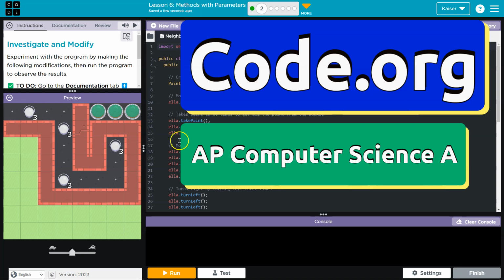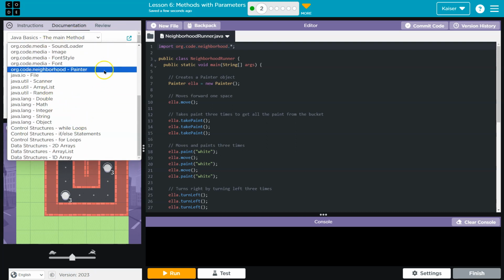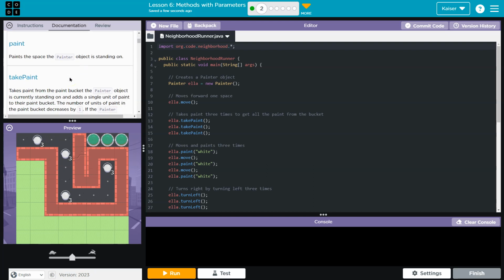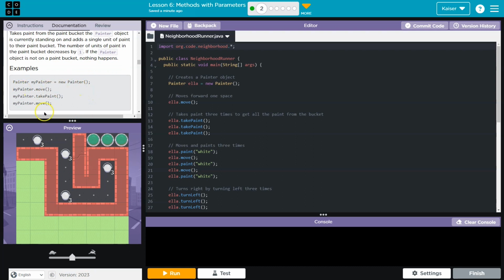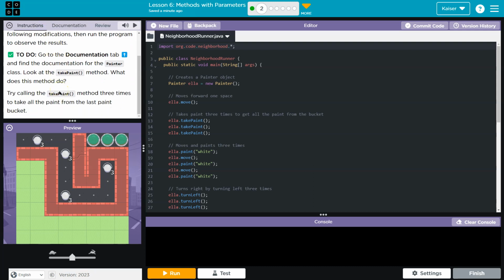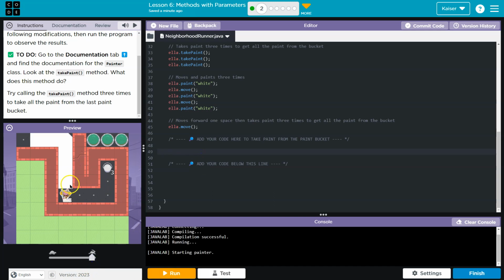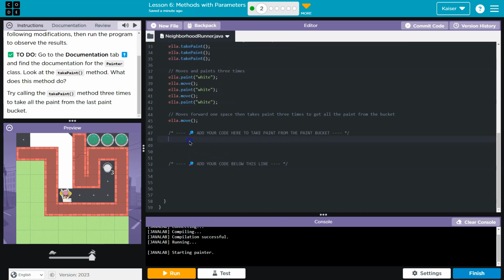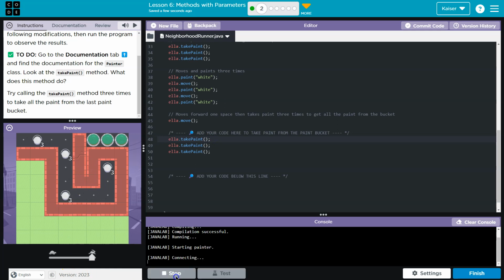Code.org Lesson 6.2 Methods with Parameters | Tutorial with Answers | Unit 1 CSA